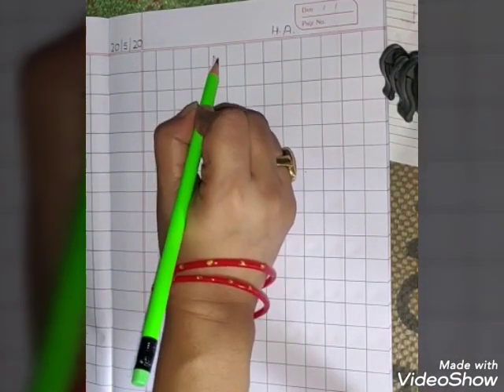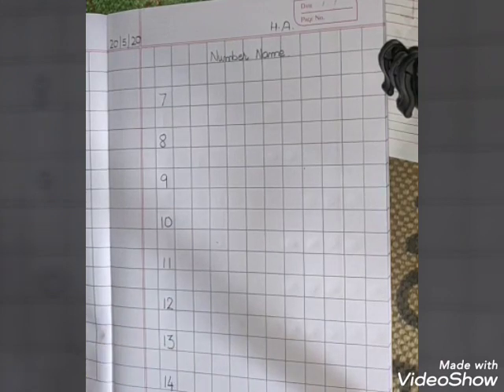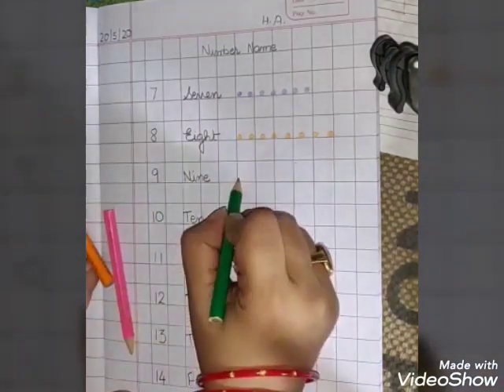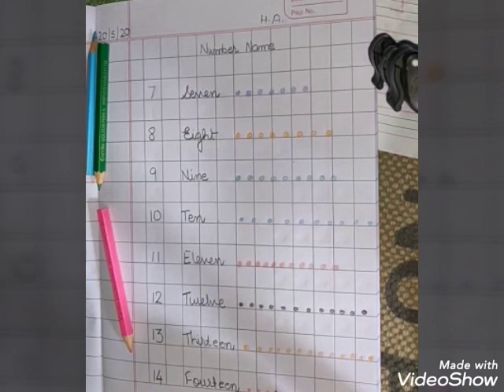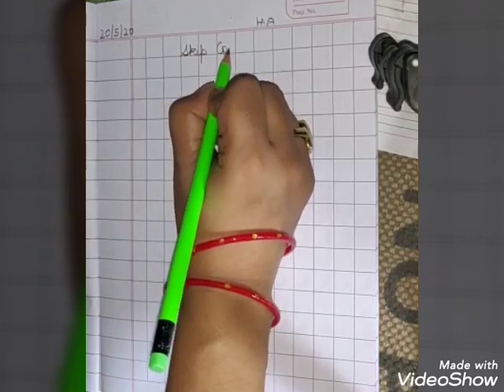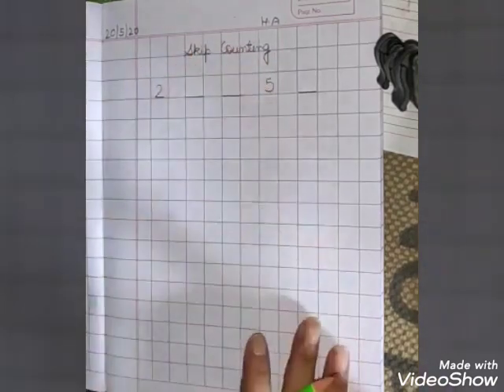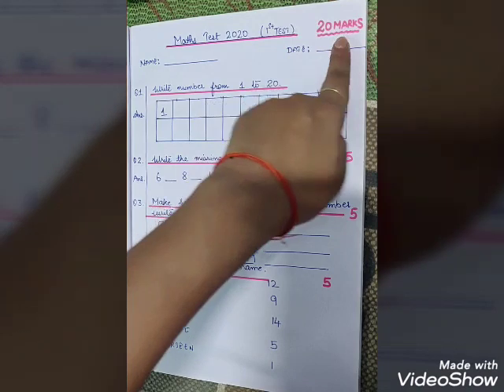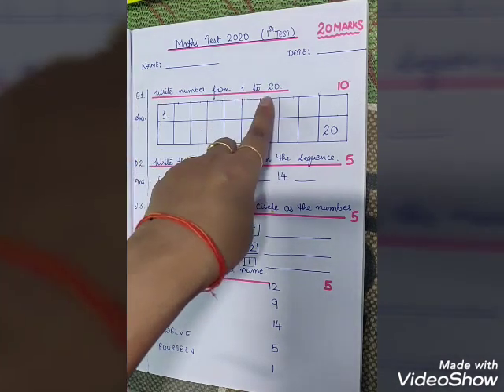Maths Worksheet for Kindergarten ||मैथ्स बेसिक वर्कशीट ||बच्चों के लिए लोकडाउन में प्रैक्टिस वर्कशीट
Dear friends